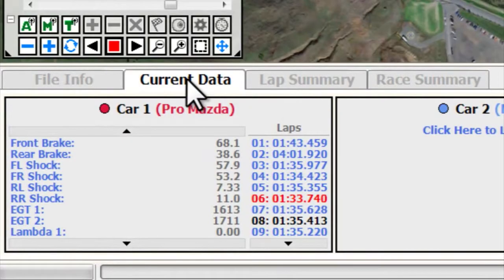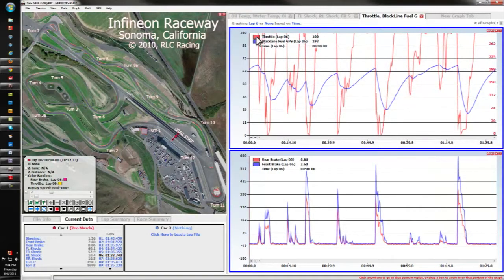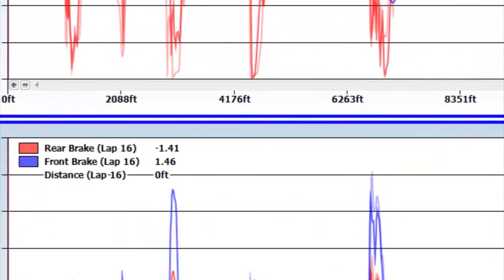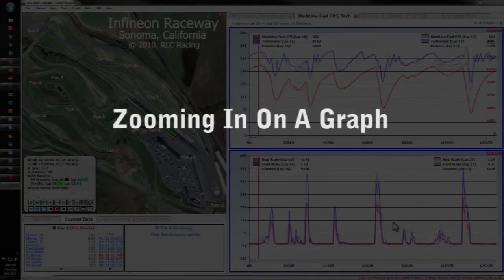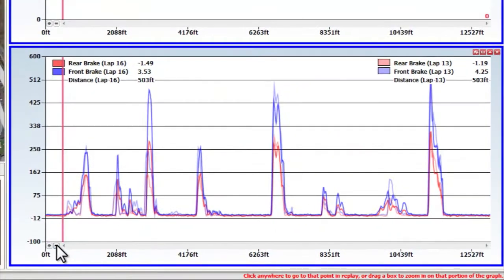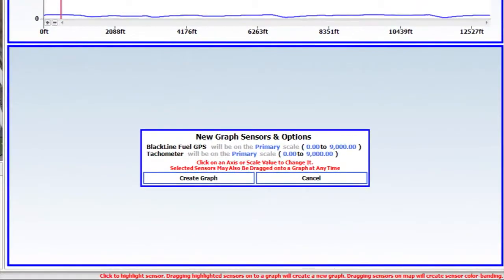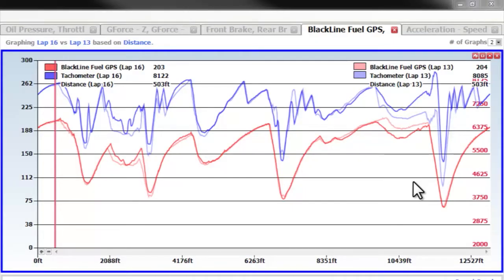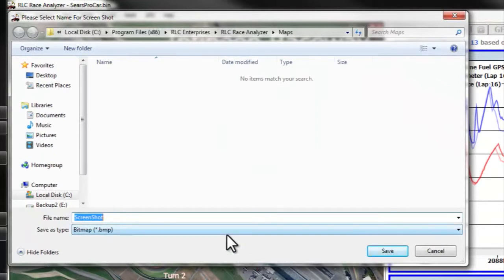Lesson 6: Graphing Section